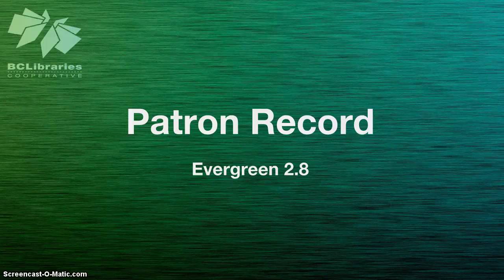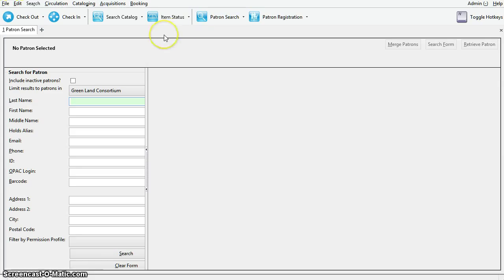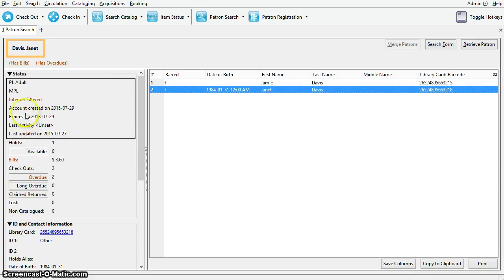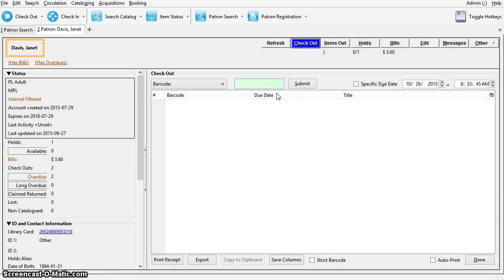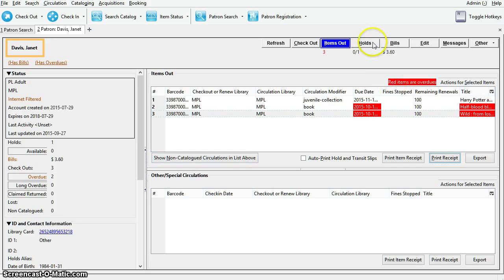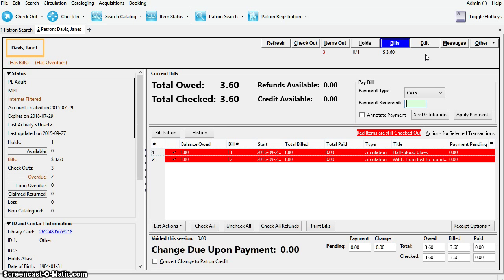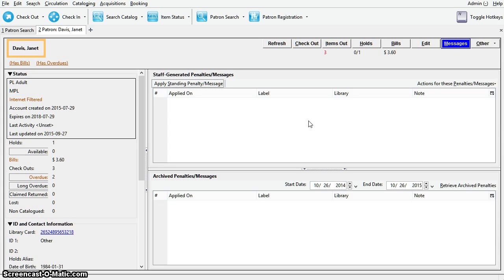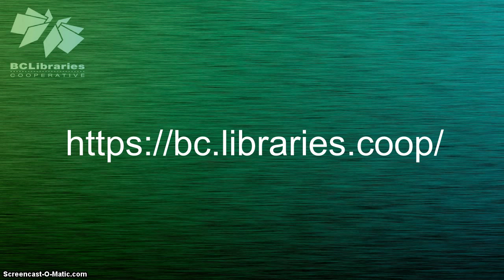Sitka Training Video - Patron Record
This video shows the Patron Record in Sitka Evergreen. Sitka, a group of the BC Libraries Cooperative, is a consortium of libraries in British Columbia and Manitoba who all share a single integrated library system using the open source Evergreen software for their integrated library system. The presenter is Christine Burns.